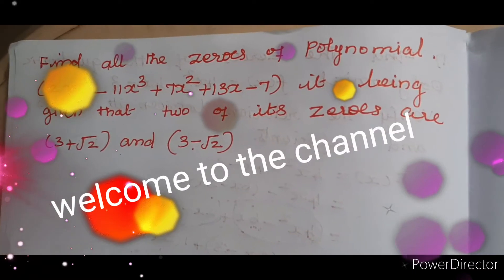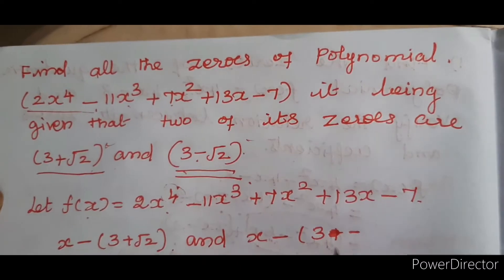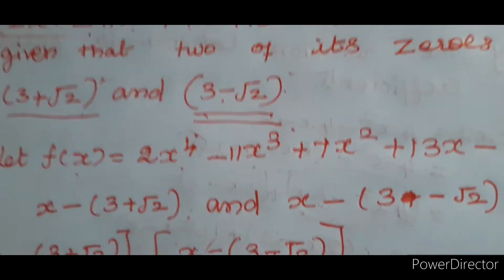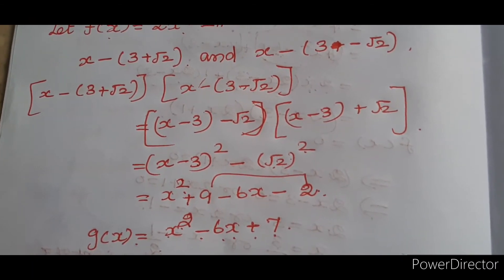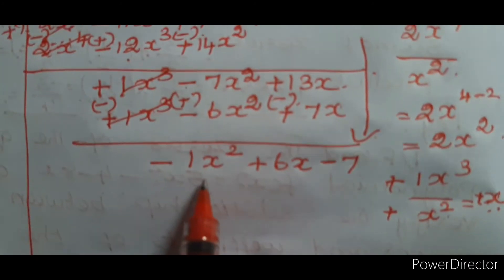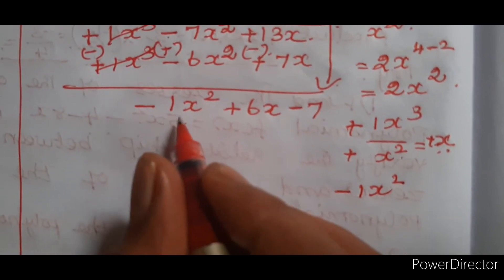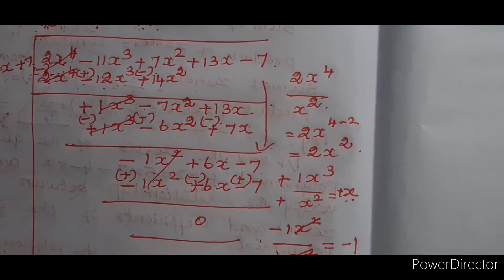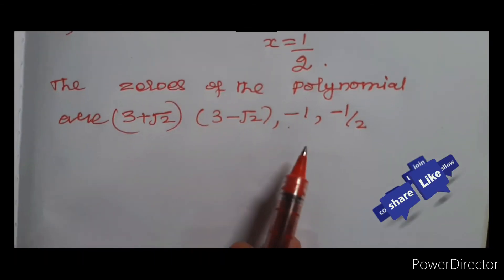NCERT Ch-2(Class 10)(Polynomials)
Try These
Find All zeros of the polynomial f(x)=2x⁴-2x³-7x²+3x+6
If its two zeros are -root3/2&root3/2